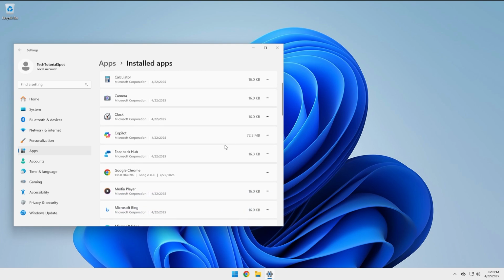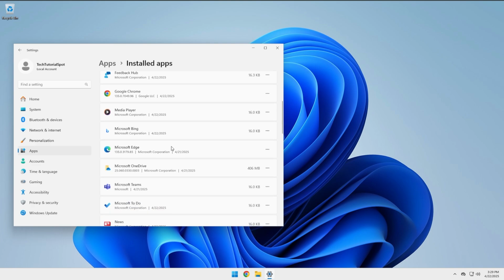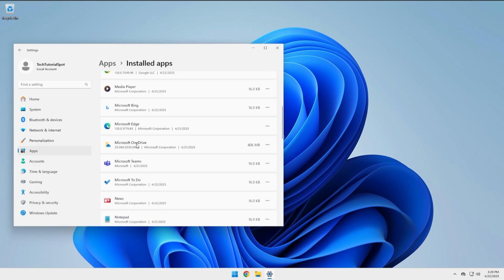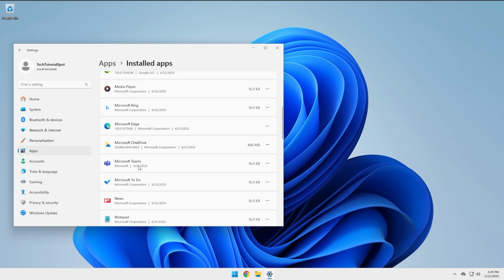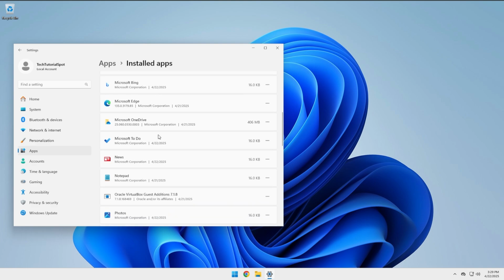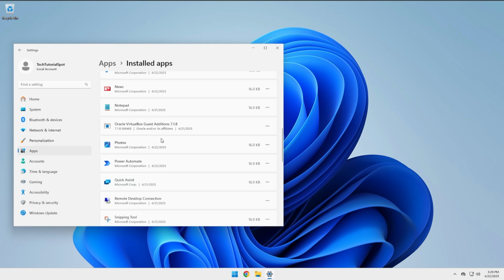Windows 11: How to Uninstall Applications and Programs [Guide]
Hello All,
Today we talk about Windows 11 How to Uninstall Applications and Windows 11 How to Uninstall Programs! This can be an excellent tool to declutter your computer and free up some needed space.